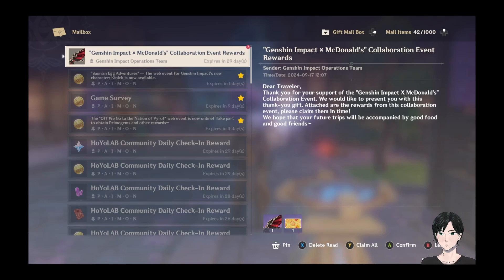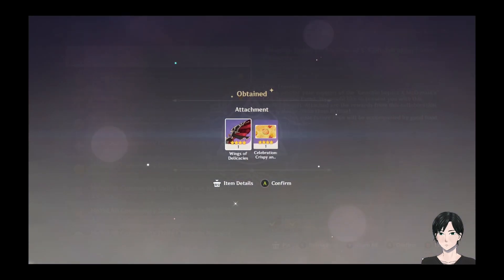Genshin McDonalds Redemption via Gmail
After buying the Genshin promotional meal through the app you need to go to your gmail account that is linked to it and click on the promotions tab and the redeem code should be there.